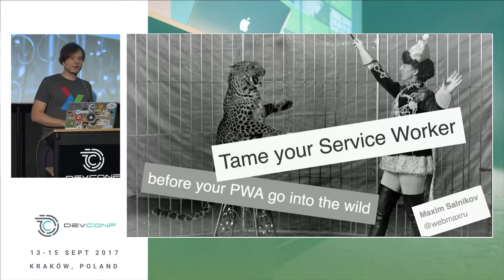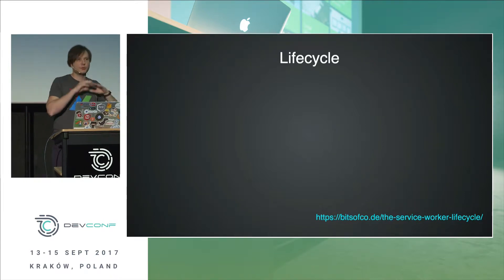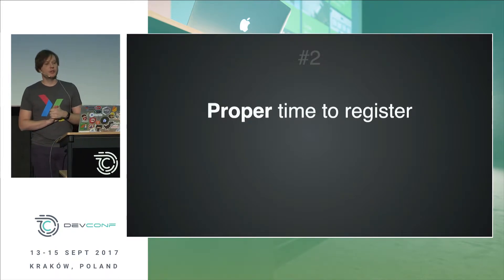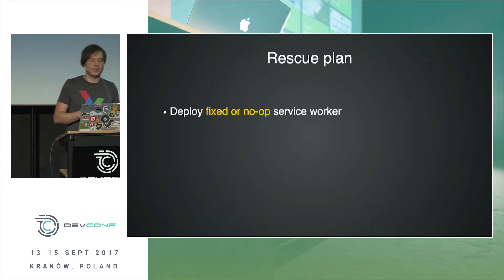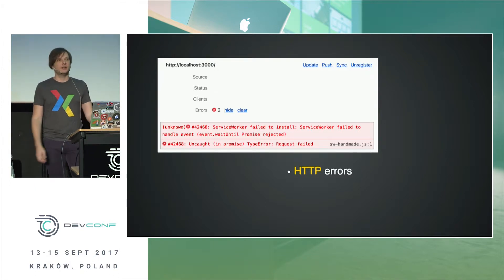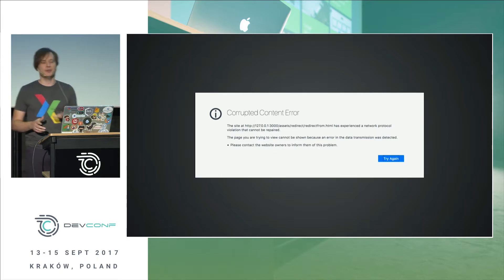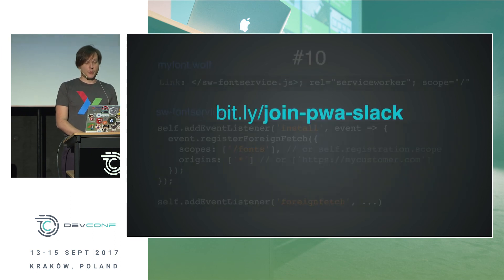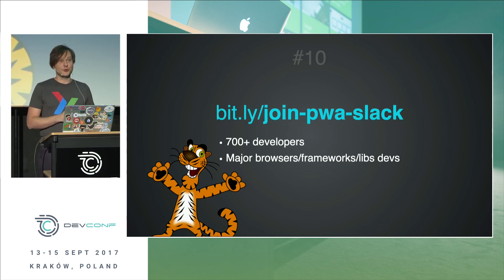Maxim Salnikov - Tame Your Service Worker Before Your Progressive [..] @ DevConf 2017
The collection of modern web browsers APIs and set of best practices on creating the applications turned into a new software creation methodology called Progressive Web Apps (PWA). The Service Worker API is a key API of the whole concept. Let me unleash its power for you! But with great power comes great responsibility - trivially, but true: I’ll show the examples of how easy the “Progressive” part of the PWA term could become “Regressive”, how to fix this, and how to test our Service Worker before deploying your app.

First, we’ll go through the well-known PWA functionality (App Shell, Offline Cache, Push) with focusing on the pitfalls we could easily get into, and how to avoid these.

Next, I’ll expand your horizons with the new PWA features, like Foreign fetch, Periodic sync, Navigation Preloads. And again - “handle with care”. I’ll share the points we have to pay attention to, as well as best practices.

As a practical result, you will get a full overview of basic and advanced Service Worker features, as well as knowledge on how to solve a real life project issues in the best possible way.

BONUS: I’ll share the latest additions to Service Worker and satellite APIs, so you will be ready to build the applications for the future!

13-15 September 2017